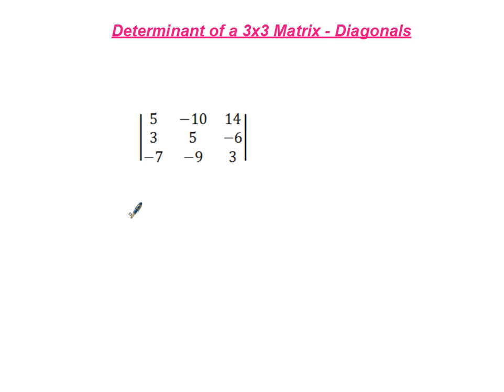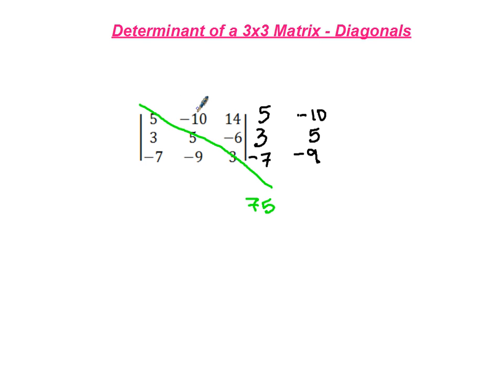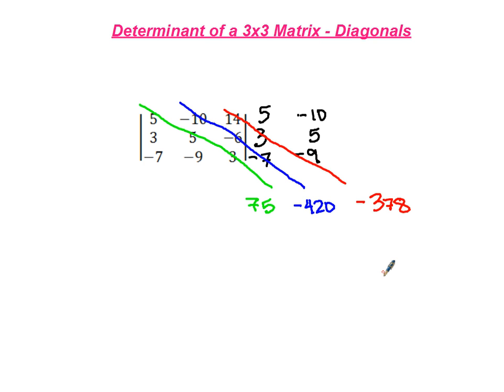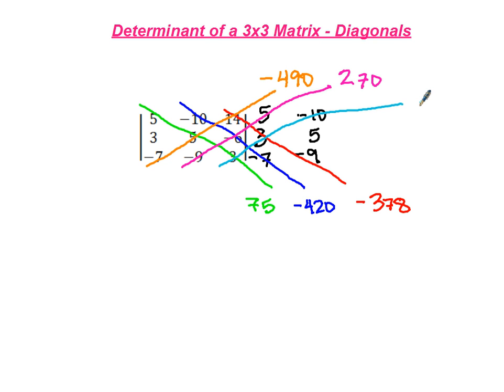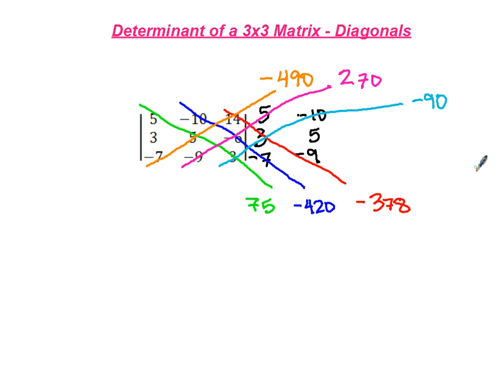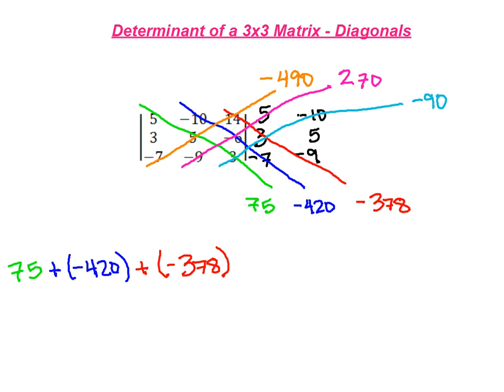Determinant of a 3x3 Matrix Diagonals